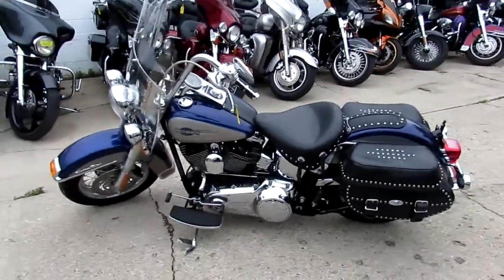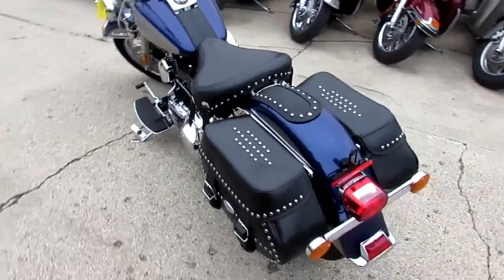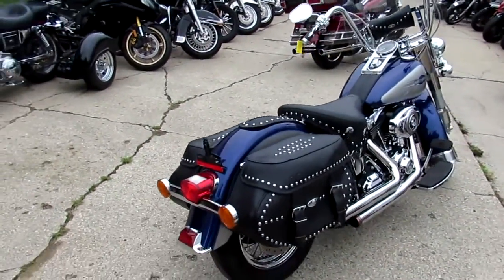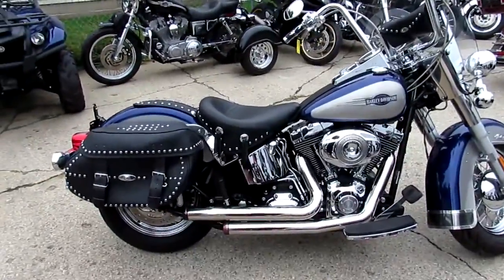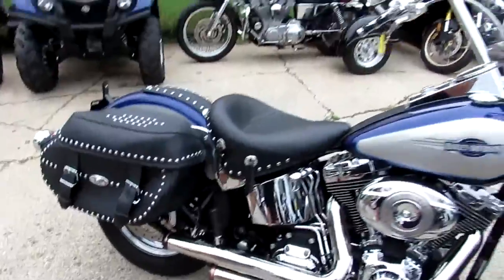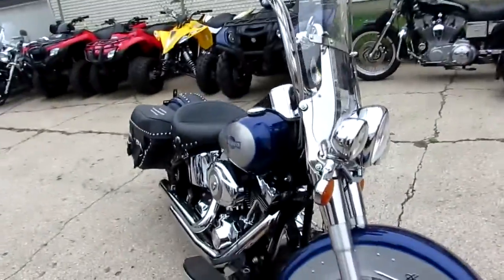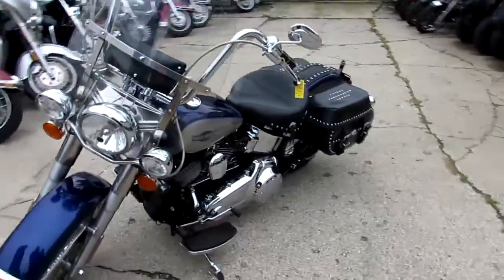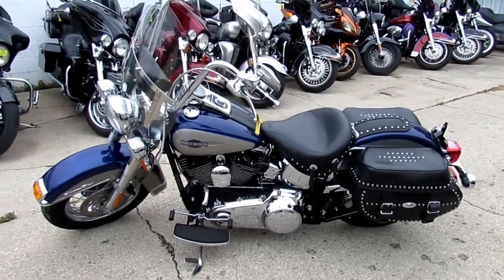2007 Heritage Softail for sale in Michigan $9,900 U3520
2007 Heritage Softail for sale in Michigan $9,900